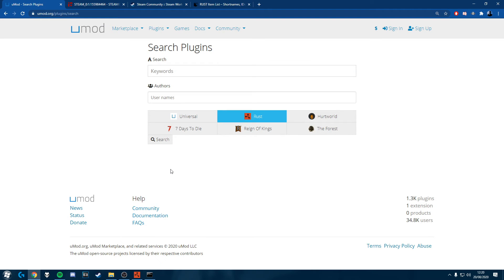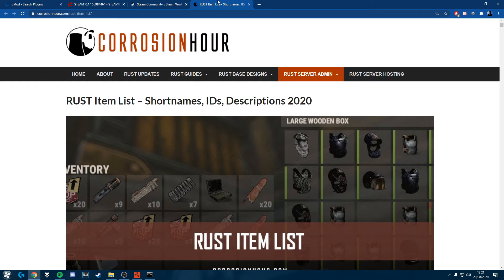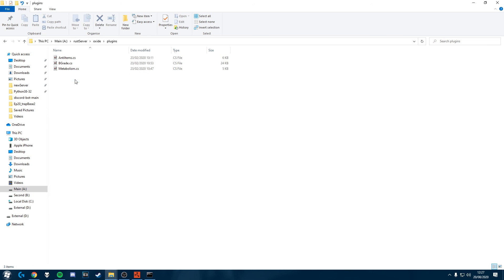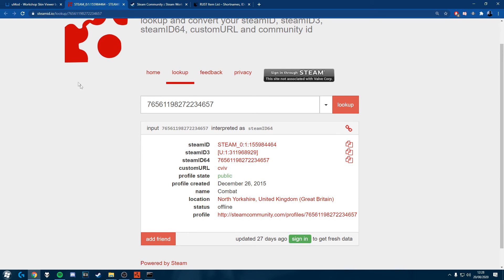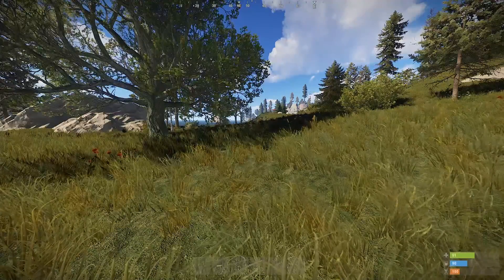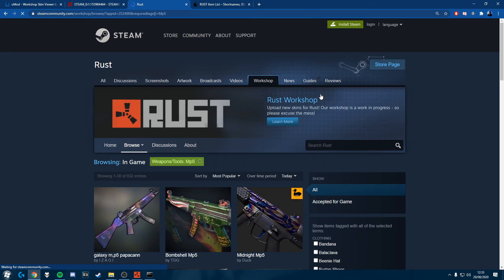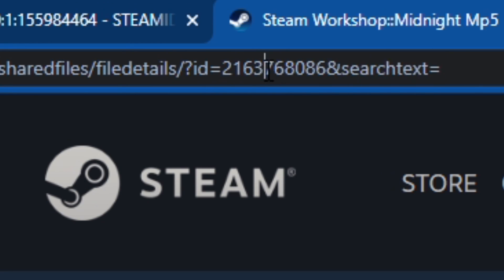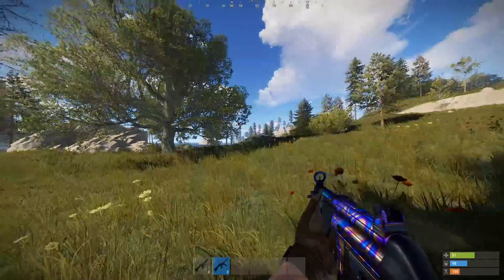Get any Workshop Skin in Rust (for FREE) | Workshop Skin Viewer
If you want to test some Workshop skins out, or dress up as a character in Rust, then look no further than this simple mod.

Hey, throw me a quid?